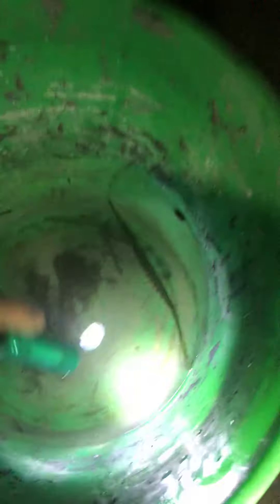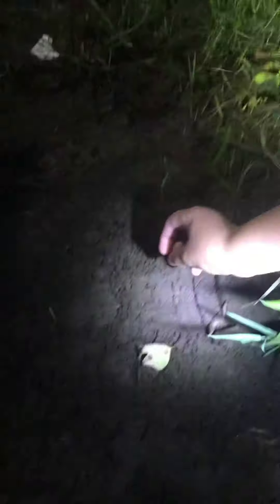AWESOME GAR CAUGHT!!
River fishin